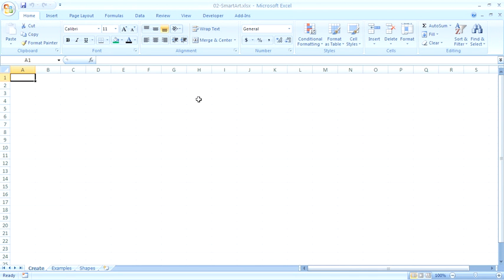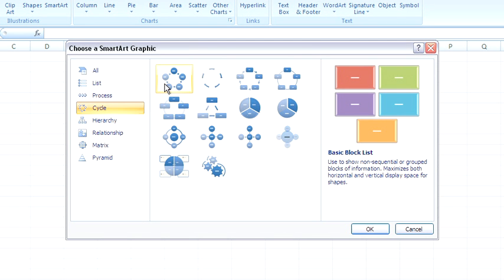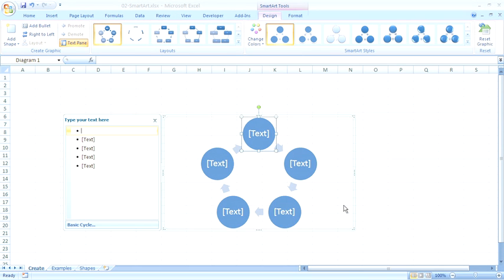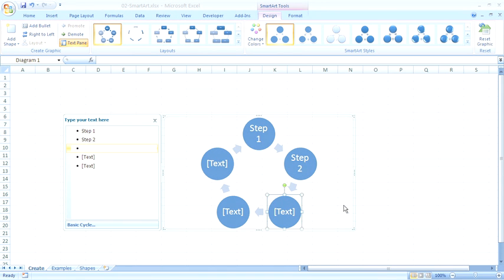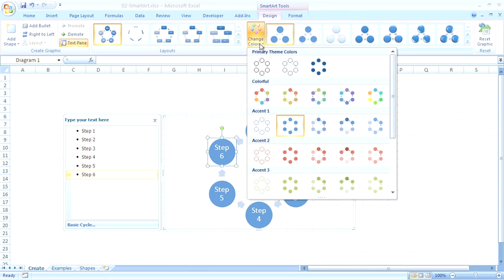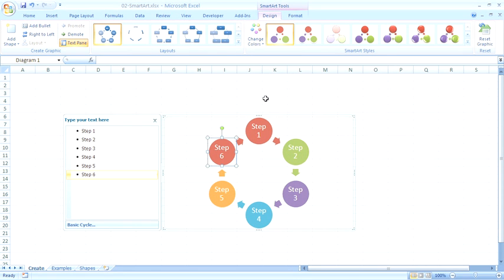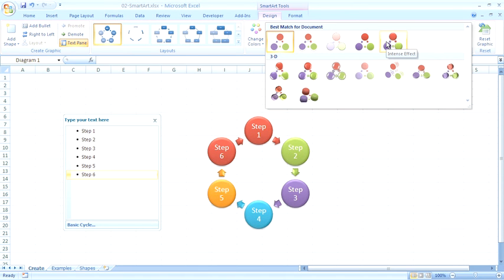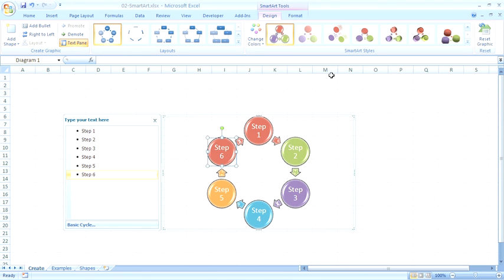Training Microsoft excel 2007 part 46